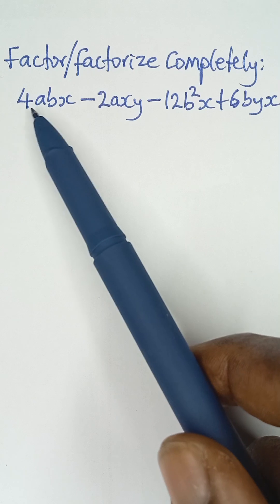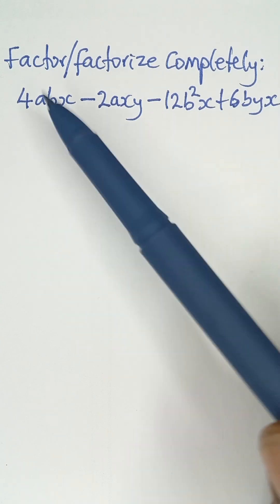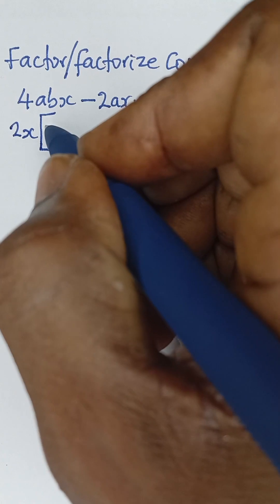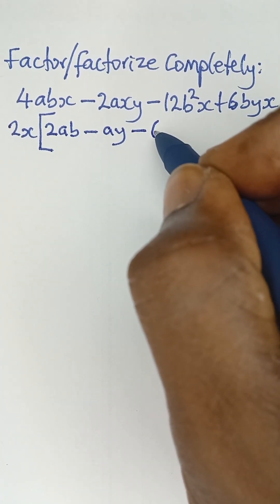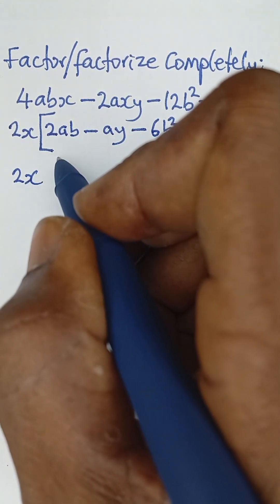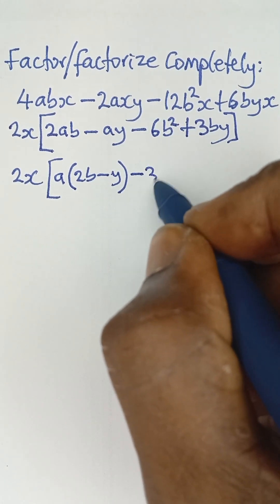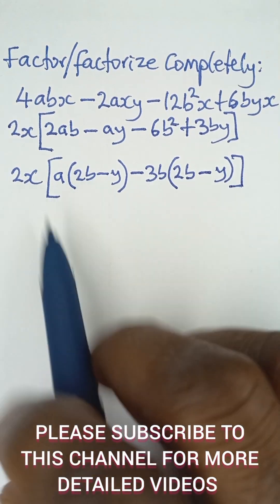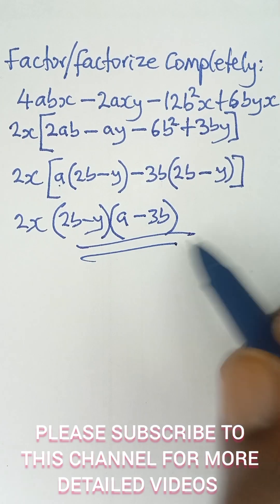How to Factor Algebraic Expressions || Full Tutorial Guide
Learn how to factor algebraic expressions step by step in this quick YouTube Short! Perfect for WAEC, JAMB, GCSE, and high-school algebra students. Master common factors, grouping, and simple techniques made easy.